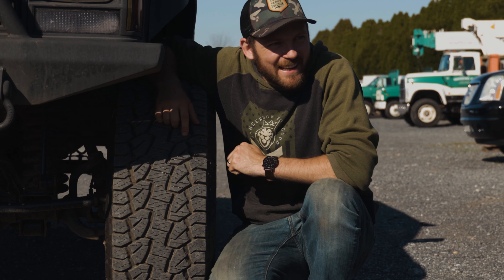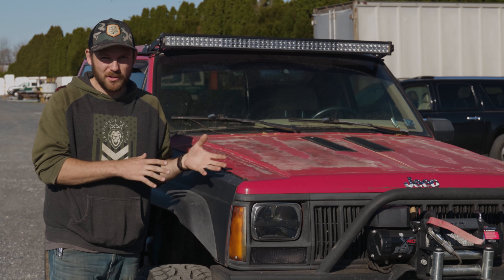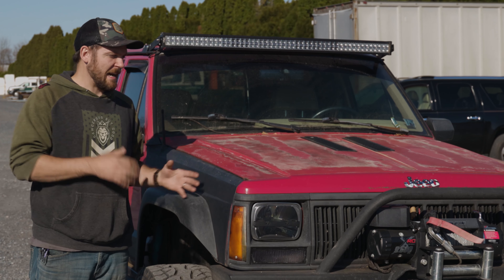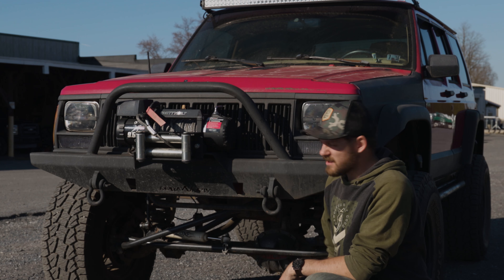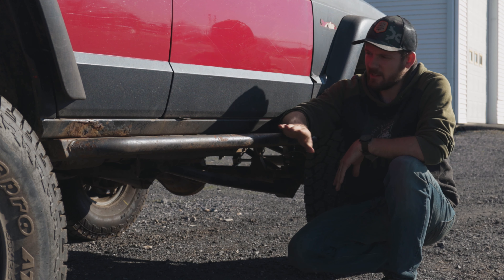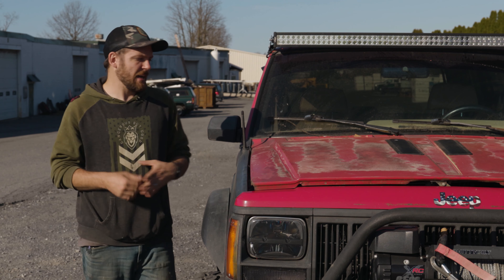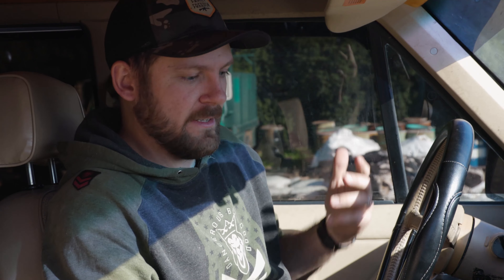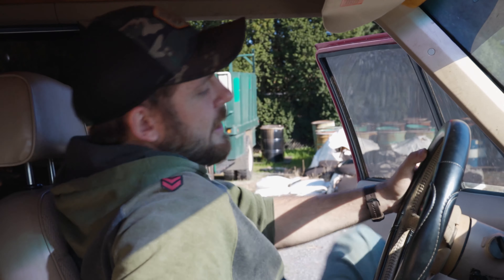I bought a ANOTHER Jeep! | Is this the next Cherokee XJ Turbo Diesel Swap!?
It's true. I bought another jeep. Maybe it is the social distancing. Maybe I've gone mad. I just bought another OM617 engine too...Does this mean I am doing ANOTHER Jeep Cherokee Turbo Diesel Conversion?

Would you keep it? Fix it? Drive it as is? Would you part it out? Let me know below!
Would you like to support me personally? One of the best ways is through my company, TA Targets. Look, we all need steel targets on our range. The choice is whether you will buy garbage steel or high quality steel. Do I get paid from my code use? Not directly, but I own the company with my two business partners so obviously buying my products benefits me. You are helping feed my wife and toddlers by supporting my pages and companies. I greatly appreciate you considering some steel targets from TA Targets. You will NOT find better targets or a company more willing to take care of you and support you. We also un-apologetically believe in regular citizens owning all arms. That's pretty rad.

Want to suggest some video topics or maybe ask some more in depth questions about my content?